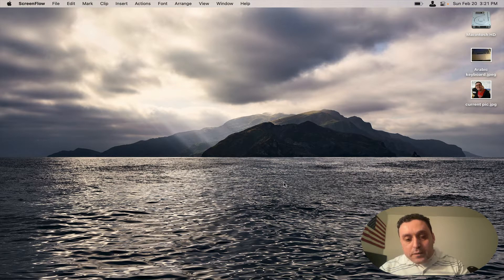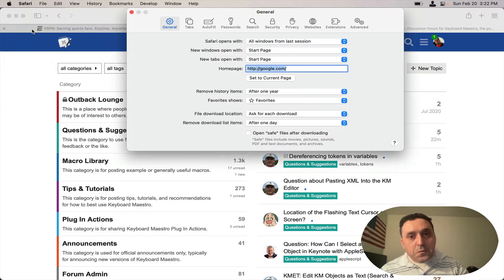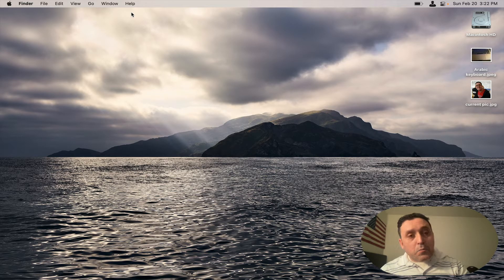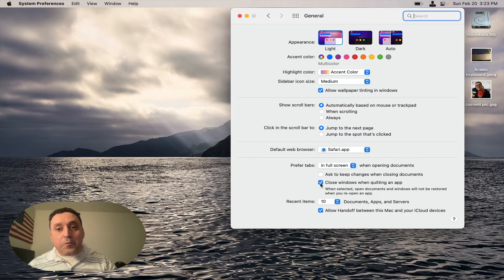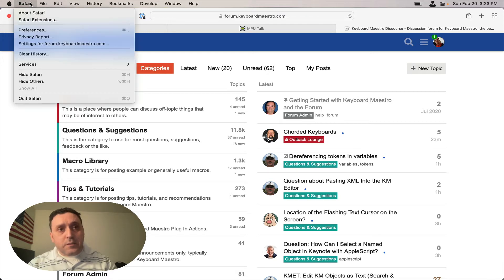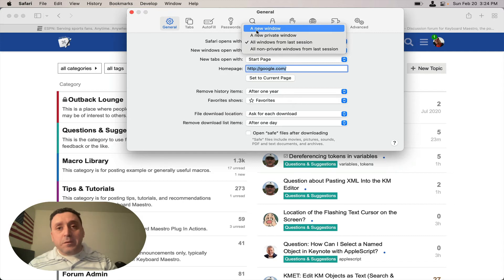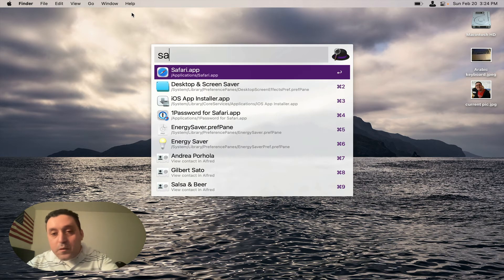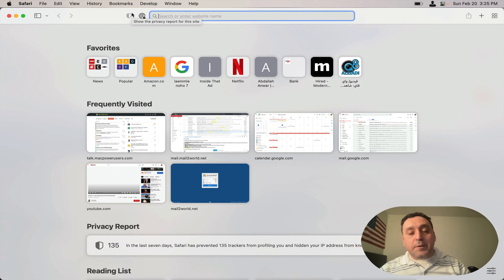How to stop Safari from Opening Tabs from your Previous Session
In this video, I'll show you how to prevent Safari from opening tabs from your previous browsing session in MacOS Monterey. It's really pretty easy, there is really only one extra step. Watch the video all the way through and you'll find out.